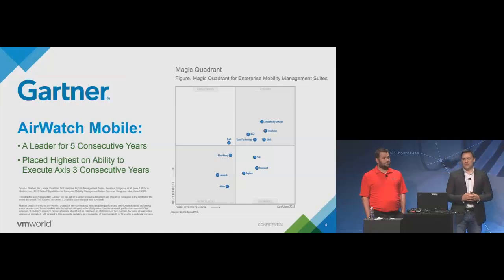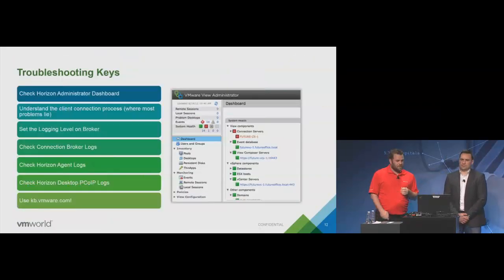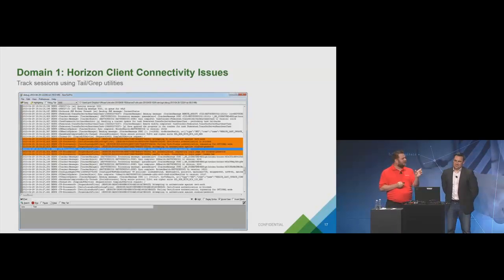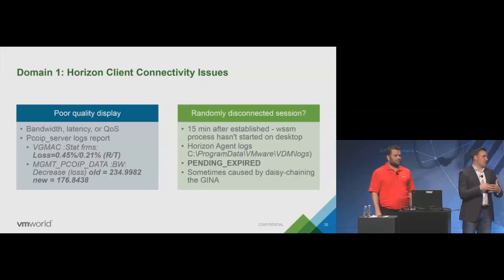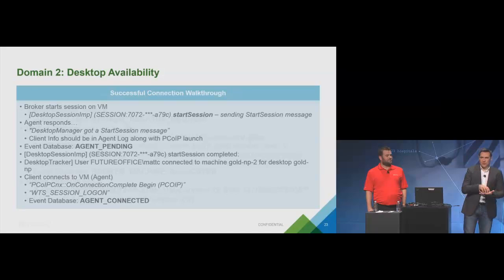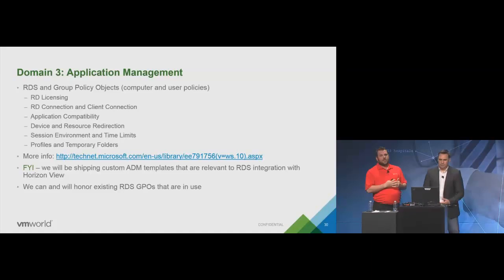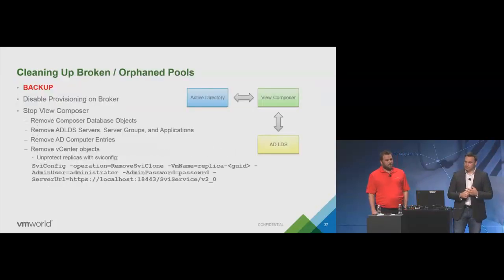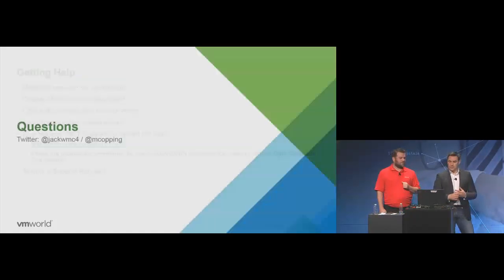VMworld 2015: EUC4437 - Horizon View Troubleshooting - Looking Under the Hood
Learn from VMware's best field troubleshooters on how to identify common issues and key problem domains within VMware Horizon View.